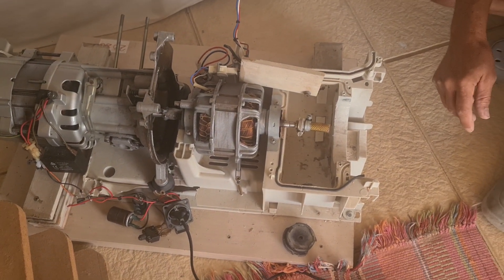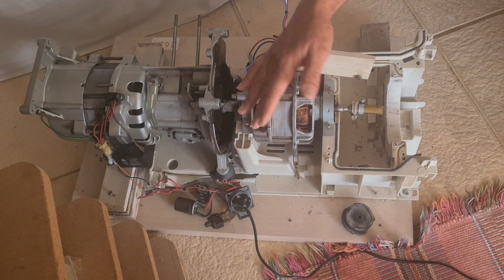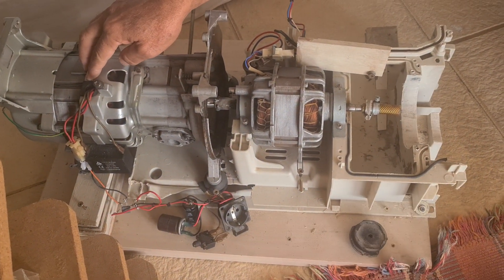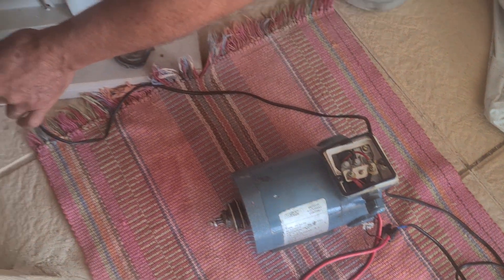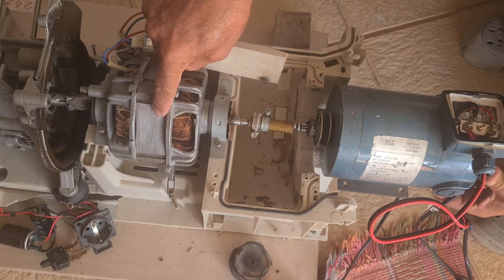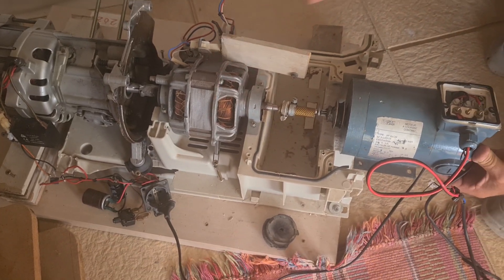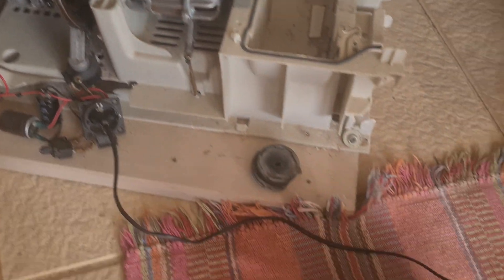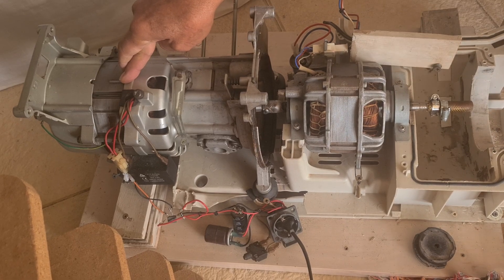Is this the future overunity generator? WATCH THIS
My channel was hacked and we are trying to get it back on its feet.

The electric motor that spins the generator is a 200W 1Ah 220V washing machine motor and the blue/grey motor on the floor that we would like to install on the existing shaft, is around 200W too. But the RPM is a little bit higher than the existing motor that runs the alternator. This blue/grey motor runs perfectly even without the use of a capacitor yet. Once the concept runs and you disconnect the washing machine motor, the output of the alternator, I mean the generator itself, should cover the power needed and run the generator without the electric washing machine motor. Then you can use a small load on it too.

Le moteur électrique qui fait tourner le générateur est un moteur de machine à laver de 200 W 1 Ah 220 V et le moteur bleu/gris au sol que nous aimerions installer sur l'arbre existant fait également environ 200 W. Mais le régime est un peu plus élevé que celui du moteur existant qui fait fonctionner l'alternateur. Ce moteur bleu/gris fonctionne parfaitement même sans l'utilisation d'un condensateur. Une fois que le concept fonctionne et que vous déconnectez le moteur de la machine à laver, la sortie de l'alternateur, je veux dire du générateur lui-même, devrait couvrir la puissance nécessaire et faire fonctionner le générateur sans le moteur électrique de la machine à laver. Ensuite, vous pouvez également utiliser une petite charge dessus. Faites-moi part de vos réflexions dans les commentaires.

assalam aleykoum uwahmatolla u barakato

المحرك الكهربائي الذي يقوم بتشغيل المولد هو محرك غسالة بقدرة 200 واط 1 أمبير 220 فولت والمحر الأرضي الأزرق / الرمادي الذي نرغب في تثبيته على العمود الحالي يبلغ أيضًا حوالي 200 واط ولكن عدد الدورات في الدقيقة أعلى قليلاً من المحرك الموجود المحرك الذي يشغل المولد. يعمل هذا المحرك ذو اللون الأزرق/الرمادي بشكل مثالي حتى بدون استخدام مكثف. بمجرد أن يعمل المفهوم وتقوم بفصل المحرك عن الغسالة، فإن خرج المولد، أعني المولد نفسه، يجب أن يغطي الطاقة اللازمة وتشغيل المولد بدون المحرك الكهربائي للغسالة. ثم يمكنك أيضًا استخدام حمولة صغيرة عليه. اسمحوا لي أن أعرف أفكارك في التعليقات.